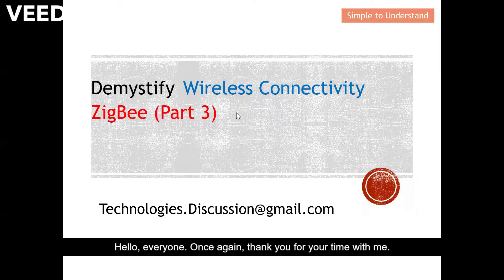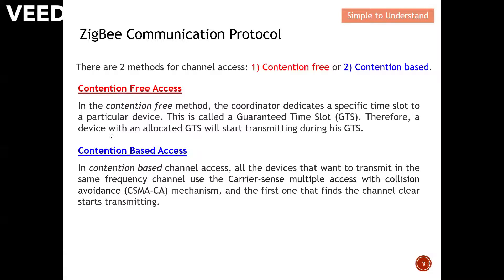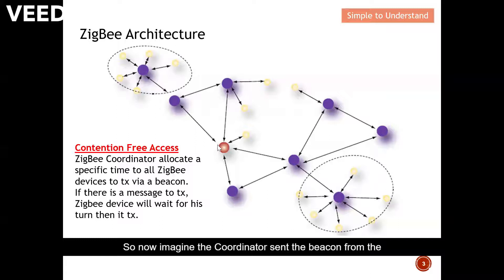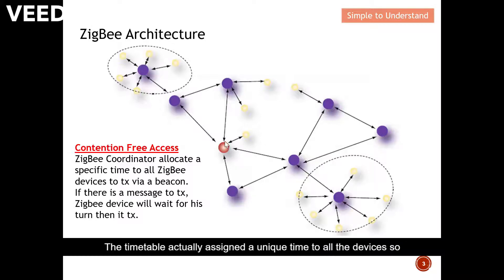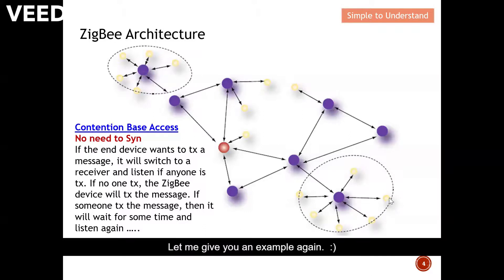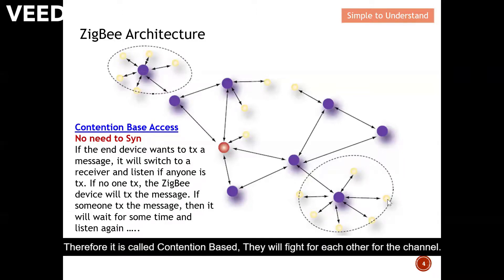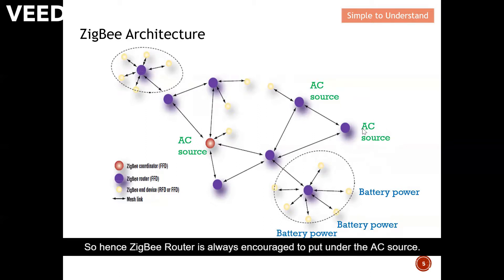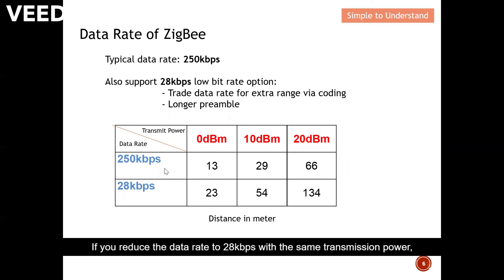Zigbee #4. Contention-Free vs Contention-Based Access – Which Zigbee Protocol is For Your Use Cases.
For ZigBee, there are 2 Communication Protocols. 1) Contention Free Access and 2) Contention Based Access